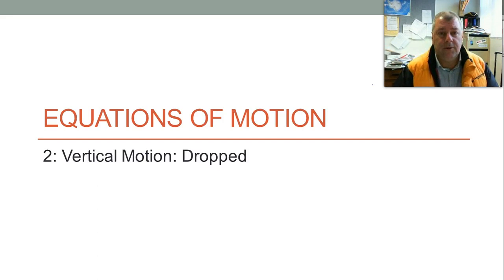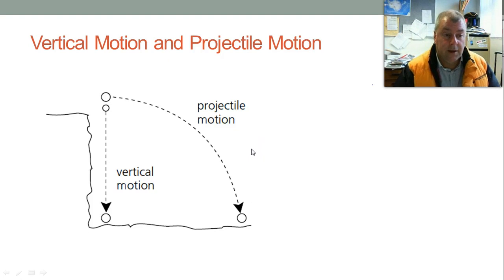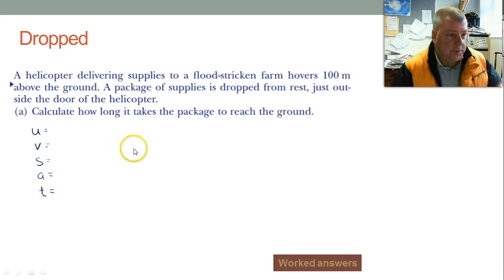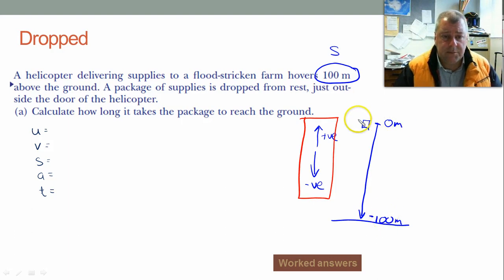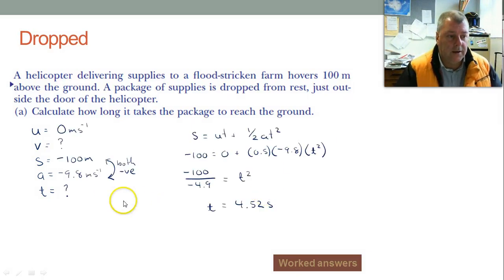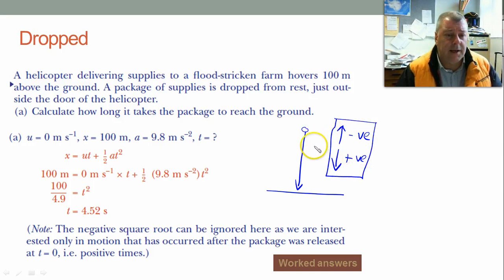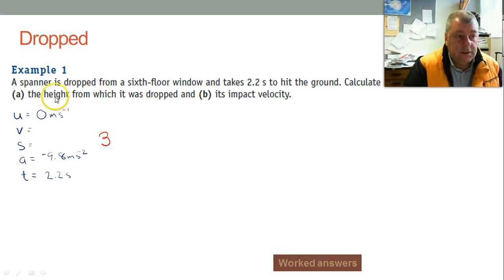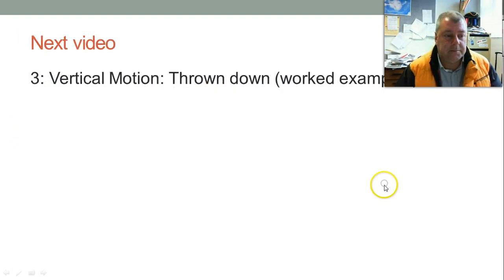PhySci Equations of motion 2